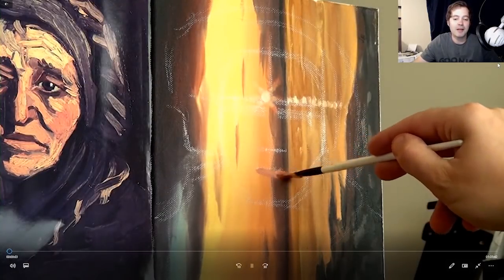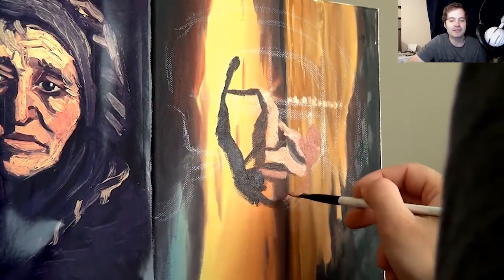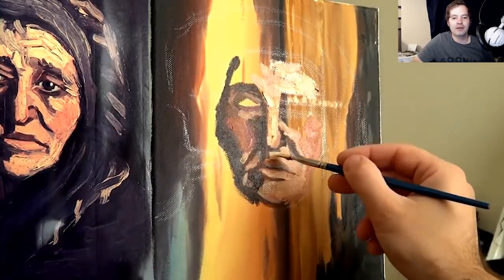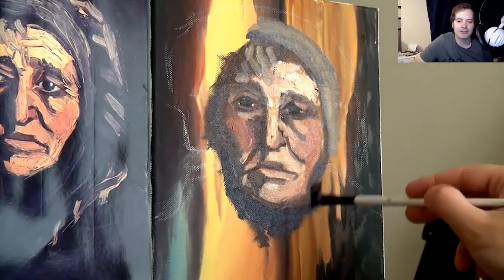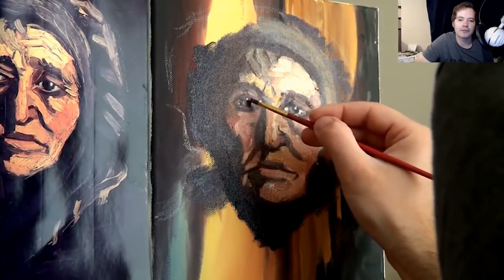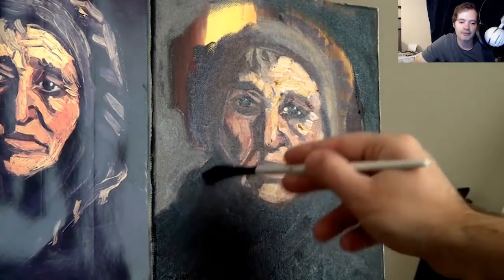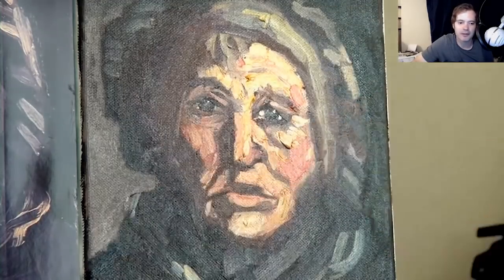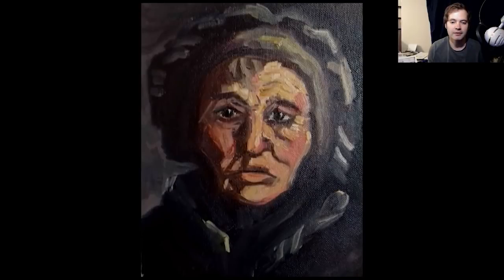Learning From Vincent - Portrait Painting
Learning by painting a Van Gogh painting.